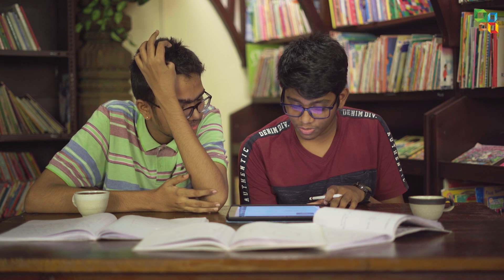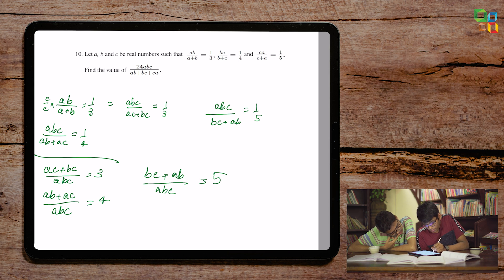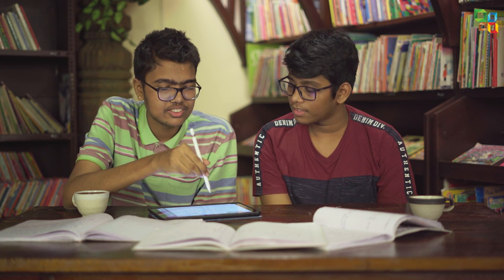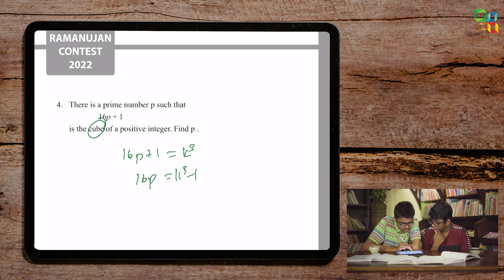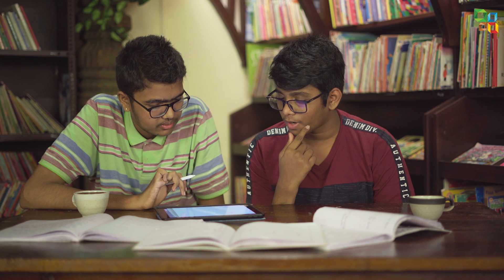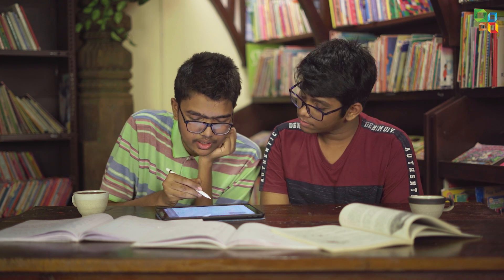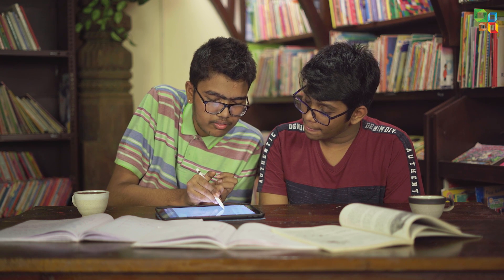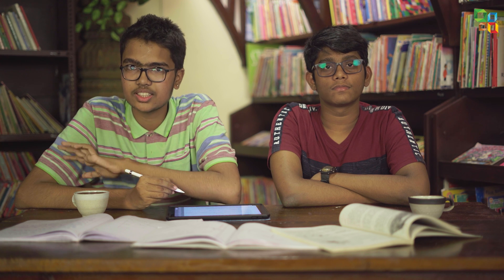NTSE Scholars 2022 try to solve the Ramanujan Paper 2022 - April Session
The Ramanujan contest is a series of 10 mathematics papers happening over the period of 10 months. The main initiative of this contest is to build interest in students for Mathematics.
The recent NTSE Scholars from CFAL try to solve the toughest and the easiest problem of the April Session of the contest. Take a look :